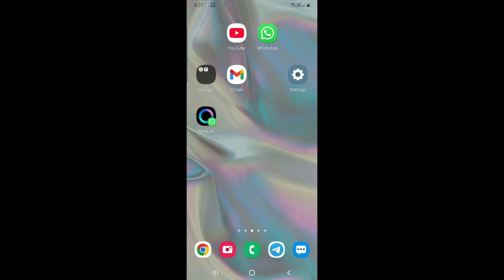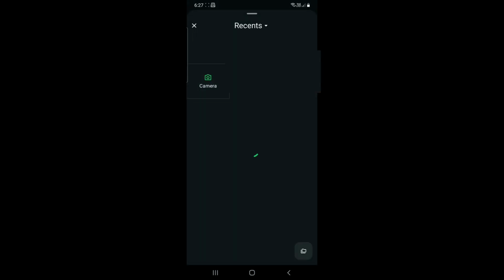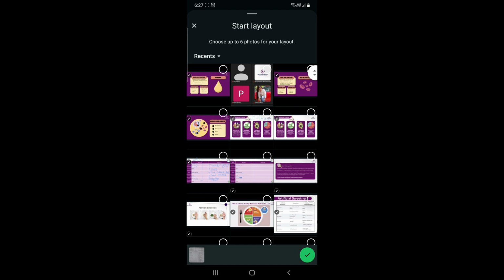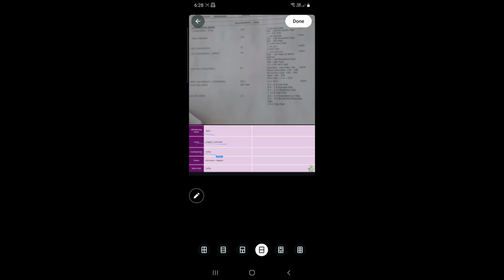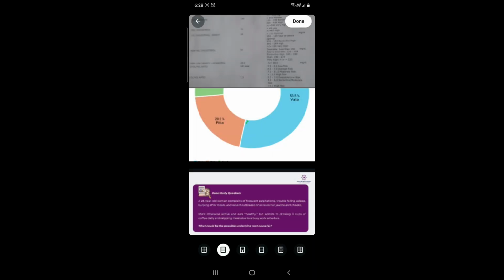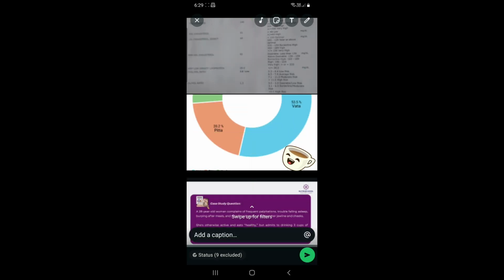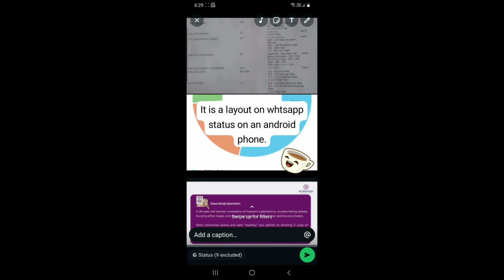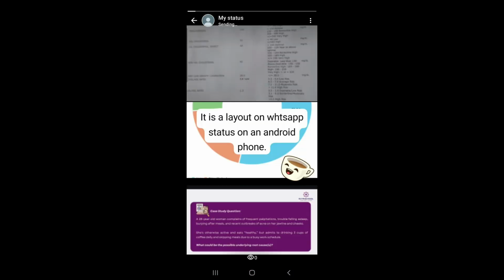How to Use the Layout Feature on WhatsApp Status in Android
In this step-by-step guide, you will learn exactly how to use the Layout feature on WhatsApp Status on your Android phone. WhatsApp keeps rolling out exciting new features to make your stories more creative, and the Layout tool is one of the most useful updates for users who love adding style to their status posts. Whether you want to combine multiple photos into one status or arrange your content in an eye-catching grid, the Layout feature gives you the flexibility to create unique visuals directly from the WhatsApp app—no third-party editing tools needed!

We’ll walk you through the process from start to finish: how to access the Layout tool inside the WhatsApp Status camera, how to select and arrange multiple images, and how to choose from different grid patterns. You’ll also learn how to adjust each image within the layout, apply captions, and preview your final status before posting. We will also cover tips on when to use this feature for the best engagement—whether you’re sharing travel snaps, event highlights, product showcases, or just fun collages for friends.

In addition to the tutorial, you’ll understand how this feature differs from using the standard status posting method and how it helps you save time while improving the visual appeal of your stories. We will also address compatibility details—such as whether this feature is available in your version of WhatsApp, how to update your app if you don’t see it, and possible limitations when using older Android devices.

By the end of this video, you’ll have mastered the WhatsApp Status Layout feature and will be able to create stylish, professional-looking collages right from your phone—perfect for personal updates or small business promotions. Watch till the end for bonus tips on making your layouts stand out with creative positioning, lighting adjustments, and text overlays.